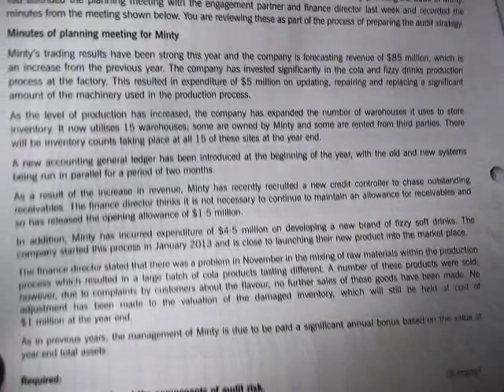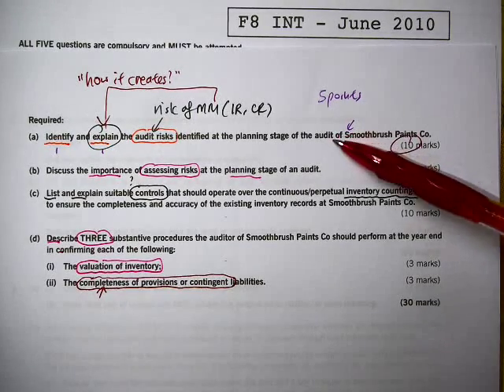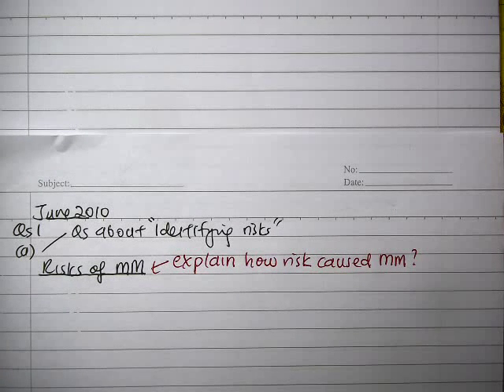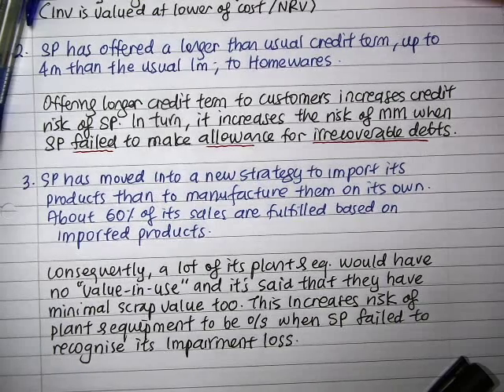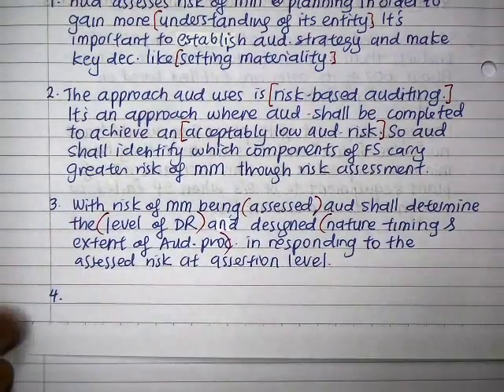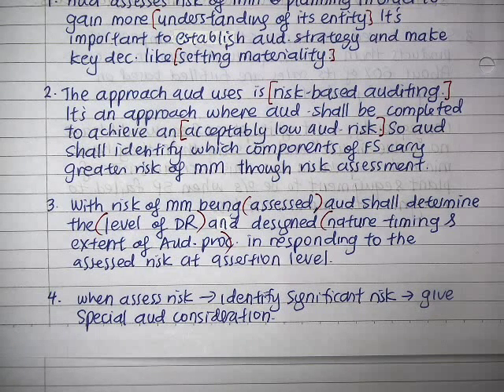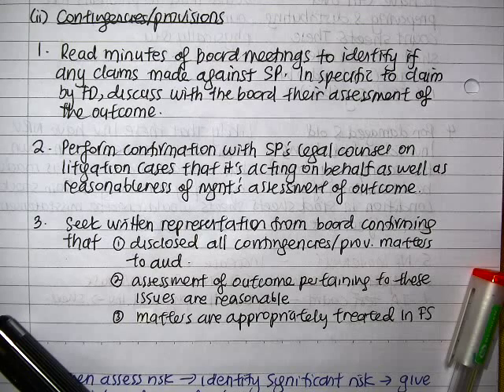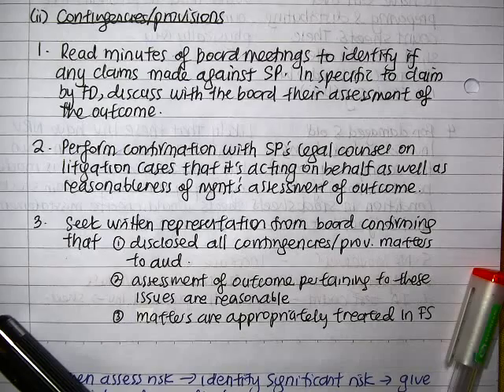F8 Tutorial Class 1 - April 2014 - Class 1/2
F8 Tutorial Class 1held at Kolej Bandar - discussing various qs of June 2010 F8
by Mr Low Chin Ann